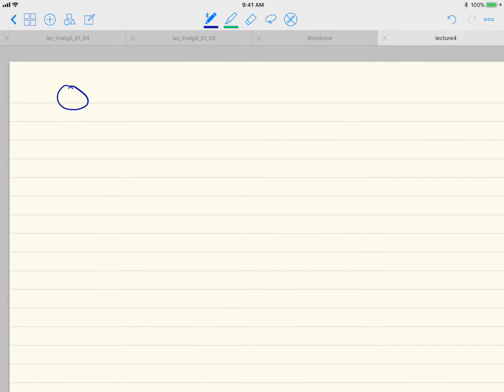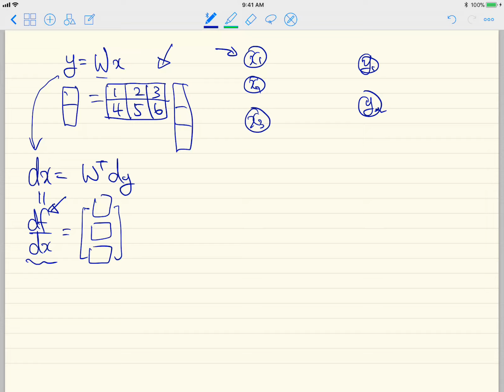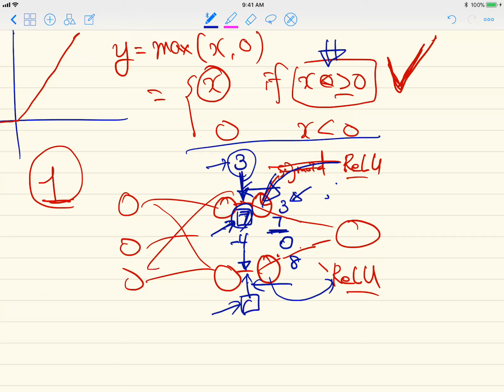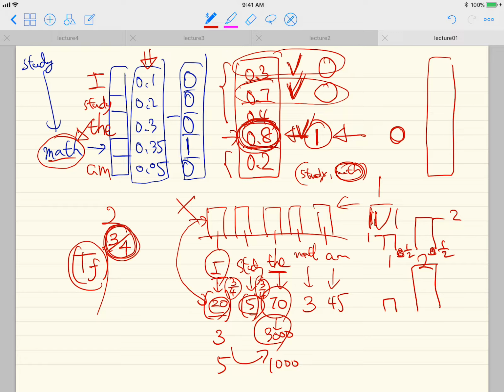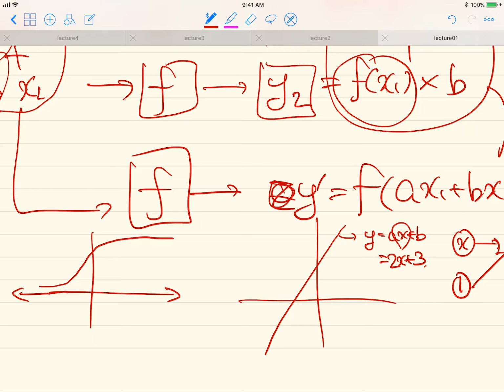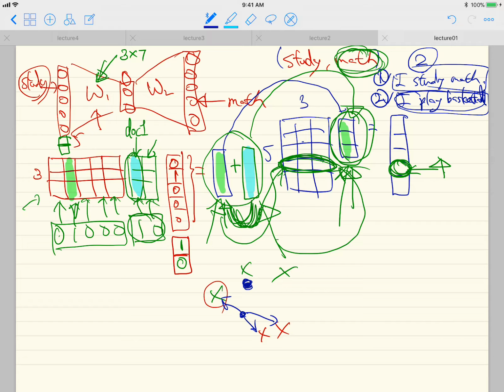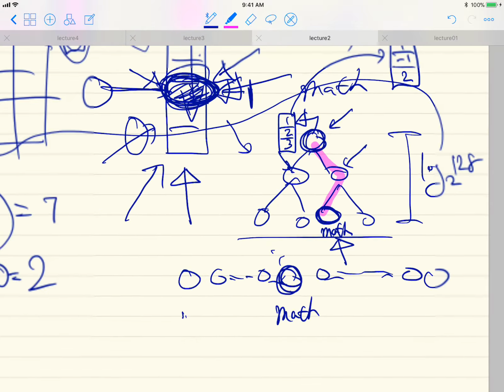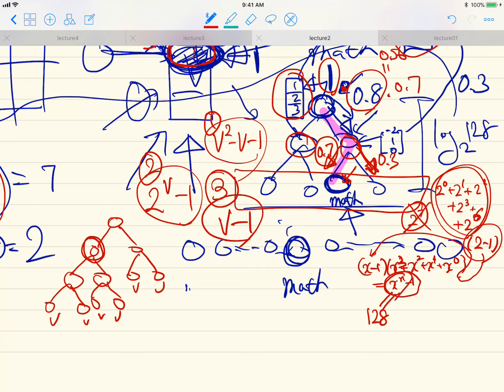Natural Language Applications Lecture 04 (180327): backprop, word embedding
backprop, derivation of vectorized backprop of fully connected layer, hierarchical softmax